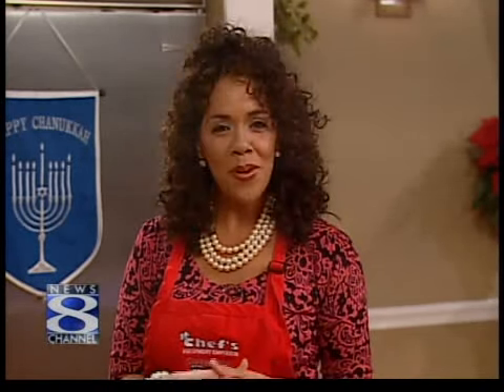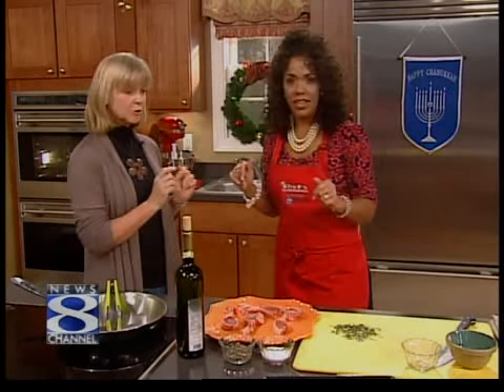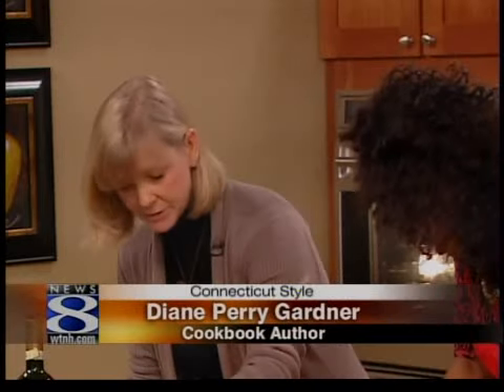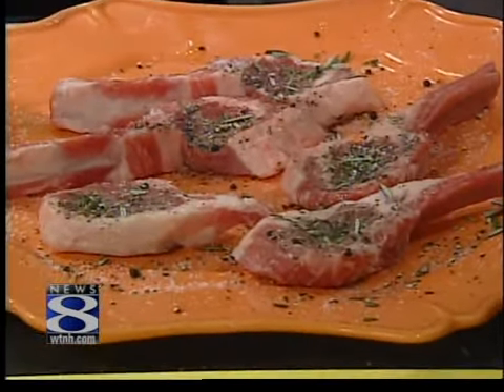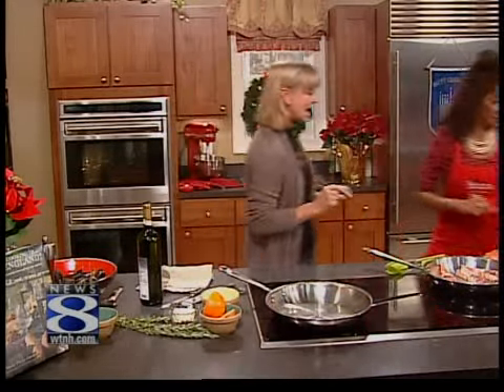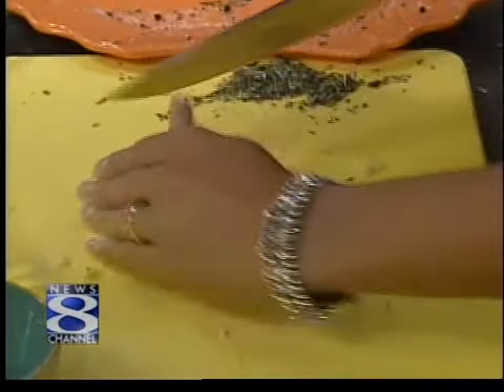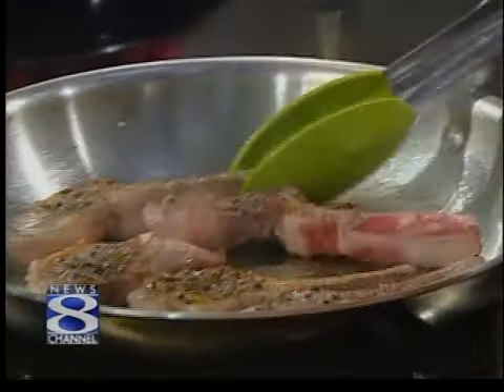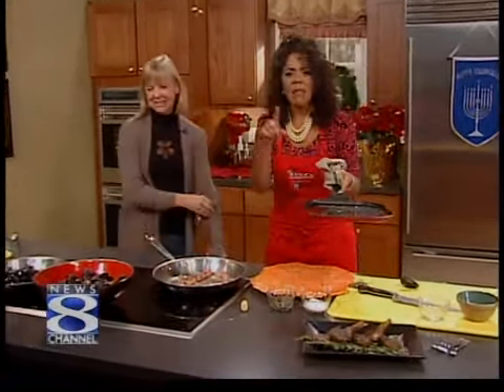Lamb Chops and Maine Mussels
Diane Gardner shares local New England Recipes from her cookbook The New England Cookbook.